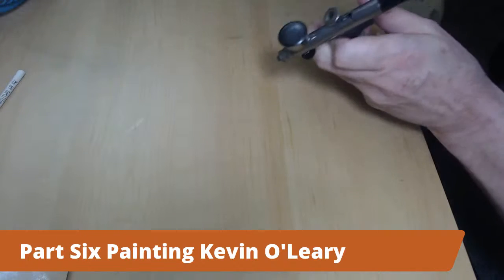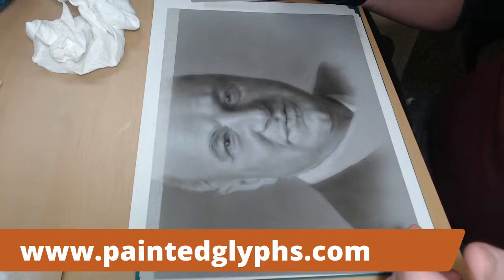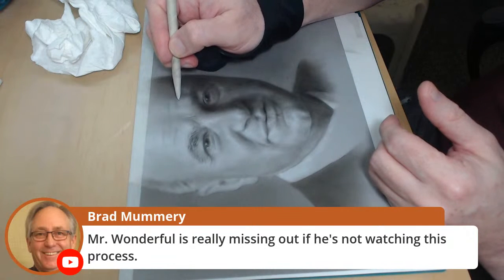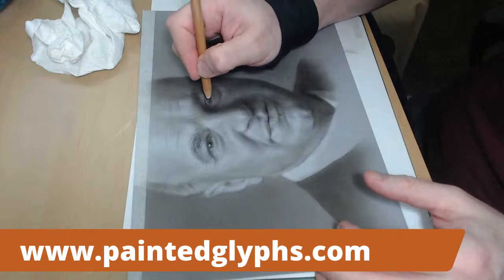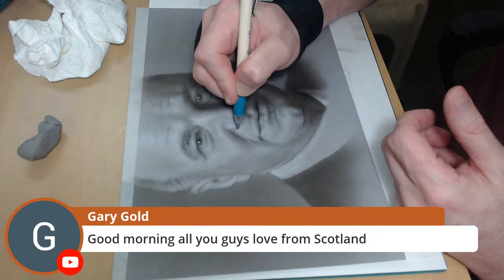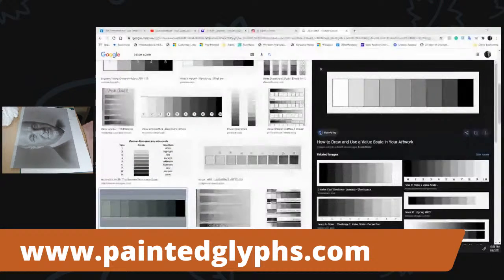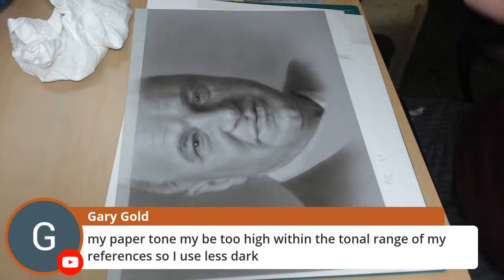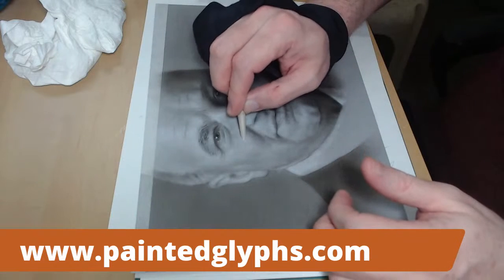Painting the Portrait of Kevin O'Leary in India Ink and Airbrush Part Six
Painting the Portrait of Kevin O'Leary in India Ink and Airbrush Part Six. This is a full tutorial in several episodes. Enjoy the airbrush process with me. For more information on the materials I use, my airbrush classes, my customed Badger Airbrush, and workshops log onto: